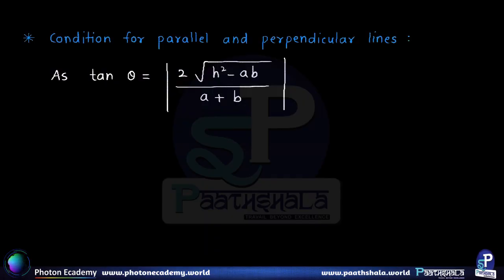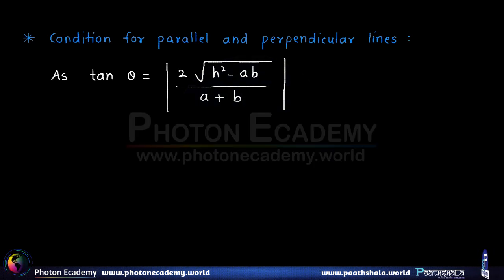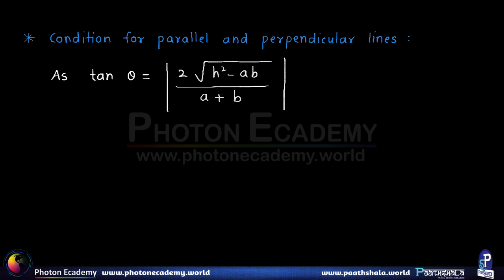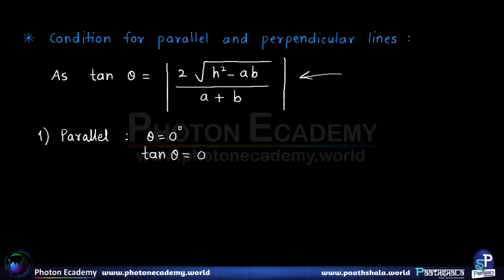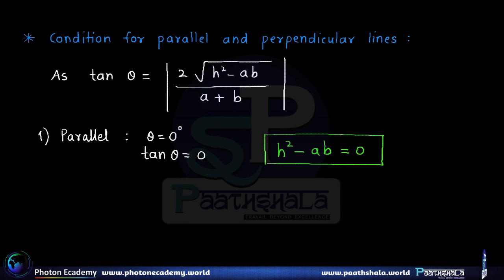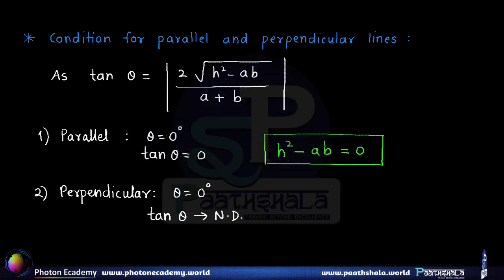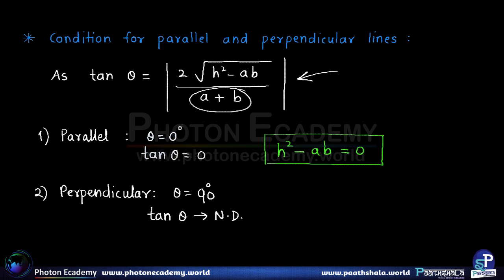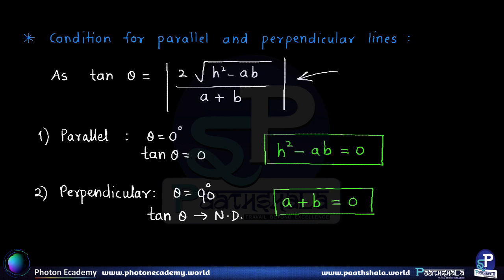Pair of Lines 09 Condition for Parallel and Perpendicular Lines | SBM sir